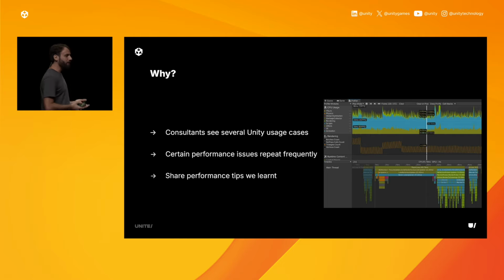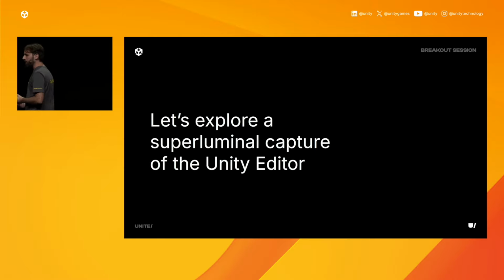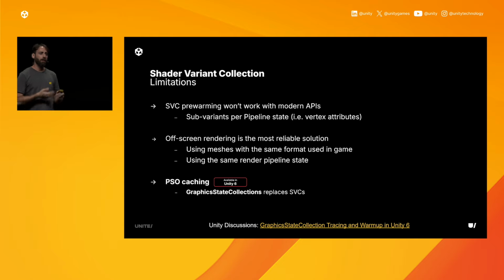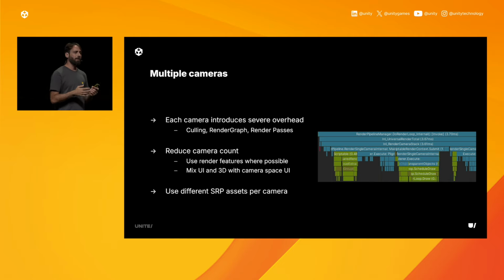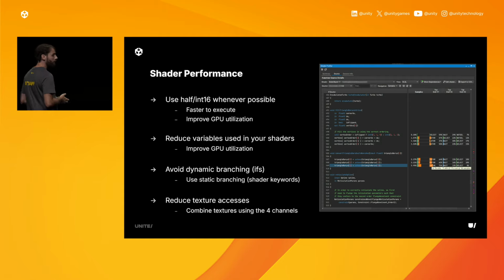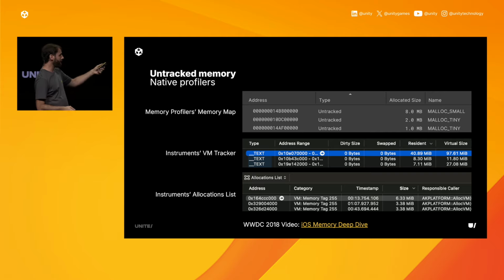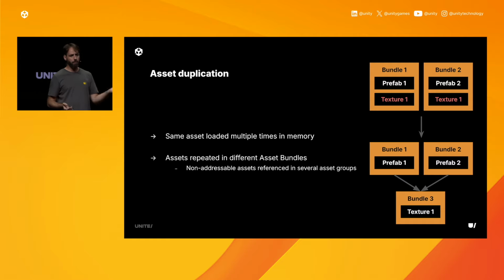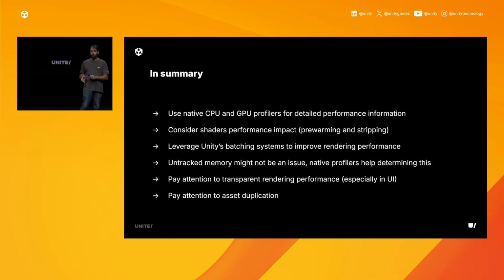Performance tips & tricks from a Unity consultant | Unite 2024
In this video, you'll learn proven best practices from Nicolas Borromeo, a highly experienced consultant and author of the Hands-On Unity book. He’ll cover some of the most consequential performance issues he sees regularly and tell you how to avoid or resolve them. You’ll learn about basics like UI and scripting performance as well as advanced areas like memory consumption, Addressables, and URP.

Speaker:

Nicolas Borromeo, Senior Software Development Consultant, Unity